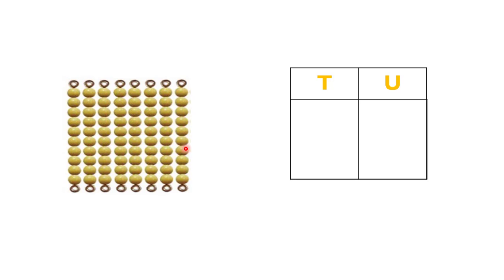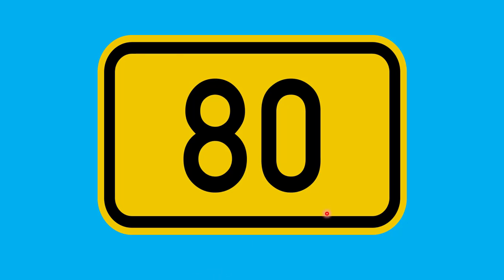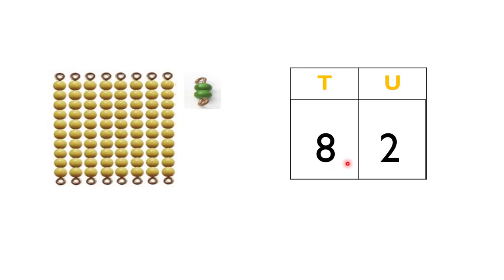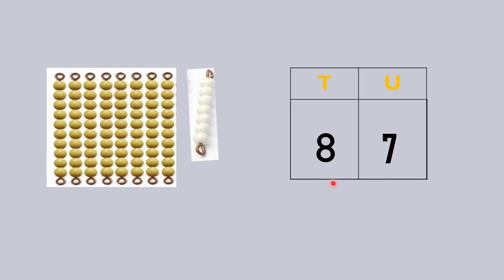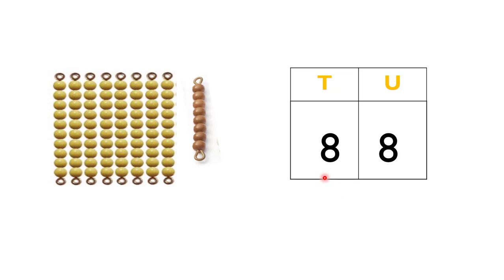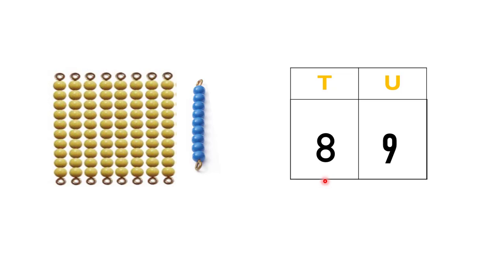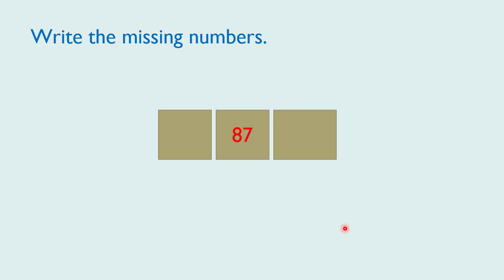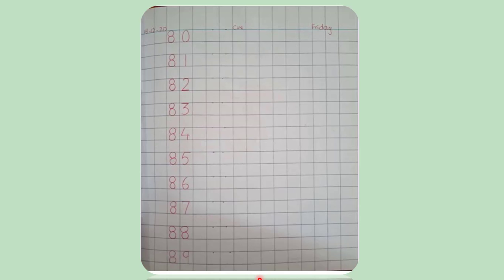Class KG Mathematics Intro of numbers 80-89 by Miss Zunera Haider